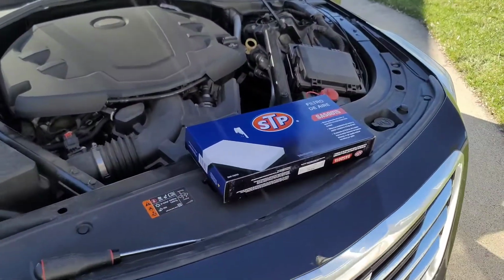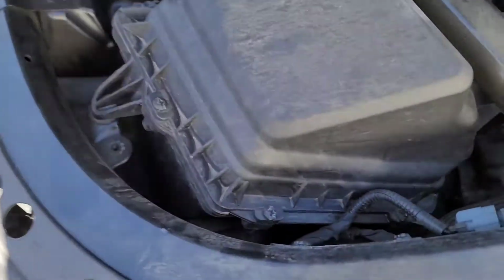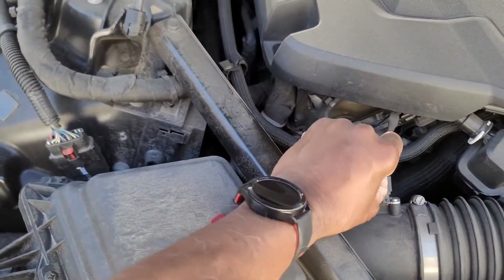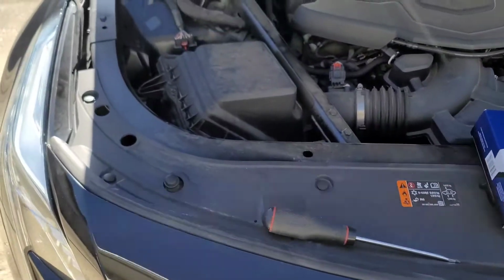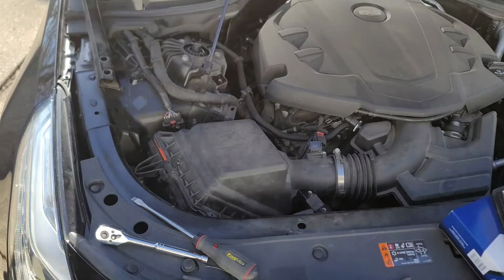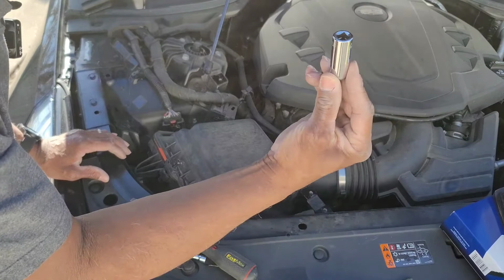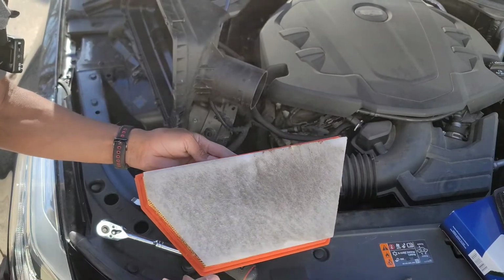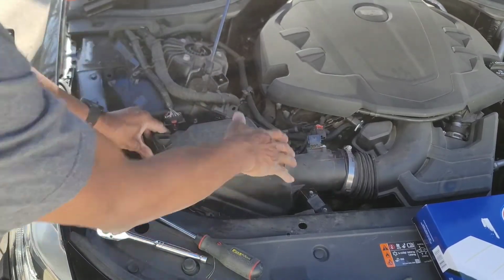How To Replace 2018 Cadillac CT6 Engine Air Filter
You Can Save As Much As A $130 Replacing Your Own Cabin And Engine Air Filter. Stop Giving The Dealership And Auto Mechanics You Money.

Start/Stop Button Covers
Key Fob
***Sale Will Not Last Forever***
Puma Hat On Sale
Oakley Hat On Sale

Help Support Cadillac Drive To Bring More Content To The Channel.

Filming Gear
Galaxy Note 20 Ultra
Dji Osmo 2
Hero Black 7

Heavy Duty Premium 3D Logo License Plate Cover for Cadillac
Car Seat Gap Filler Premium PU Full Leather Seat Console Organizer
Coolsport 4 Pcs Double Interface Design Car Door LED Logo Projector Welcome Lights
Mega Racer RGB Interior Car Lights - LED Strip Lights for Car, 48 LEDs Over 16 Million Colors
 Cadillac Logo Baseball Cap,Travel Cap Racing Motor
All Weather Car-Styling Custom Luxury Leather Waterproof Floor Mats Logo
Car Led Door Sill